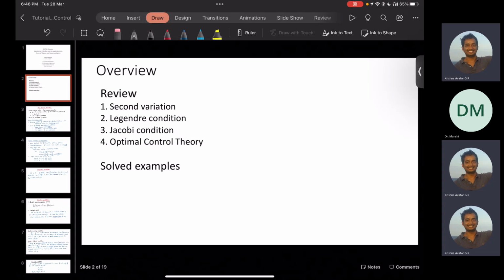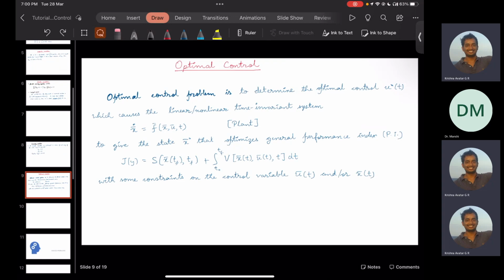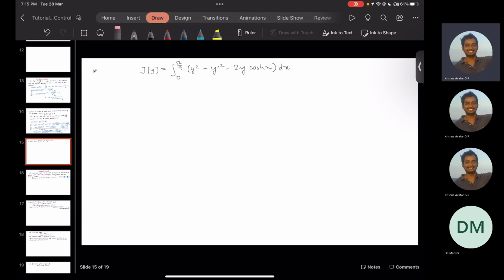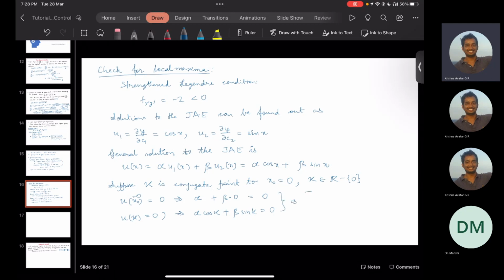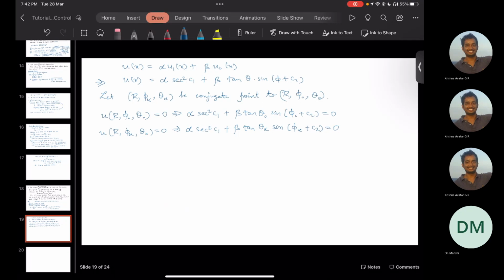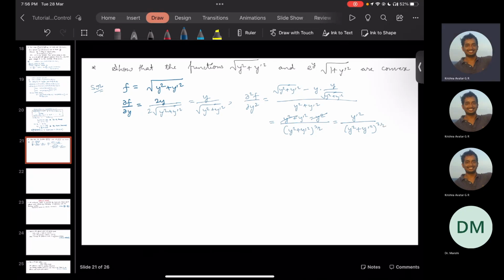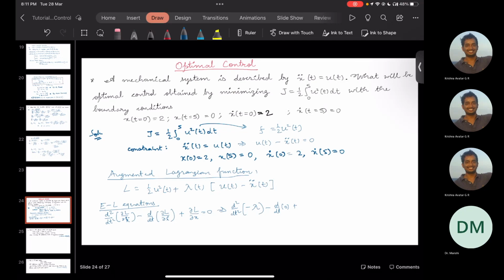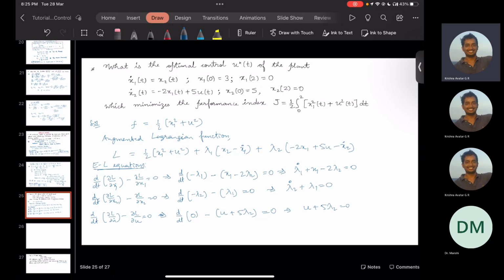Tutorial Session 8 - Conjugate points, Jacobi Accessory Equations, Optimal Control Theory